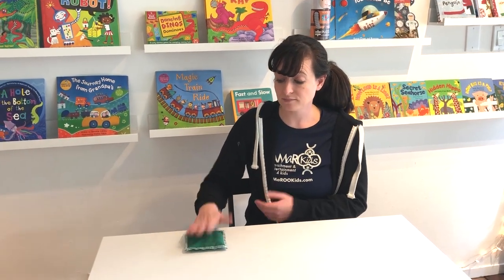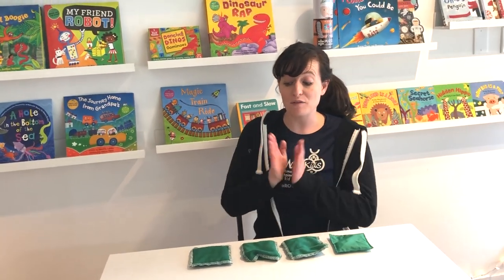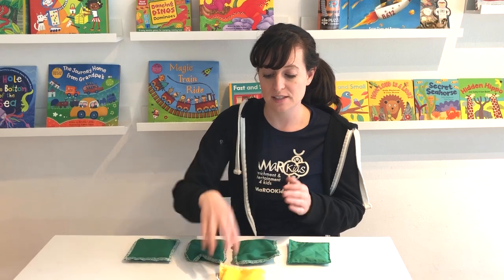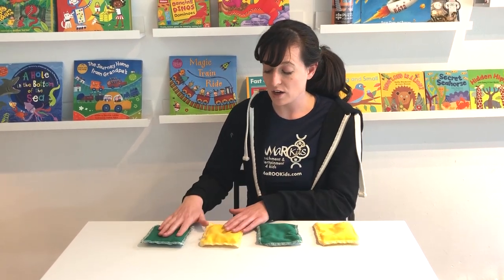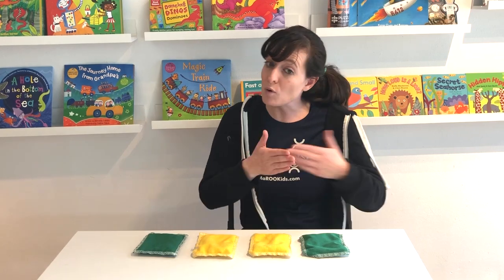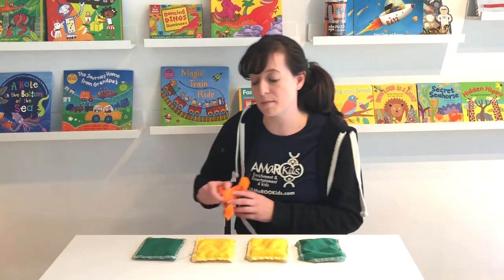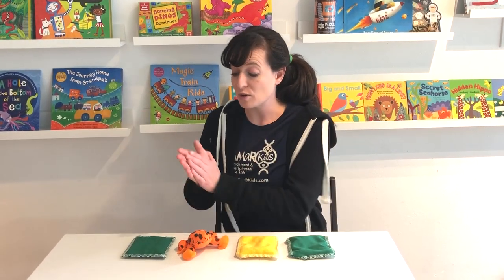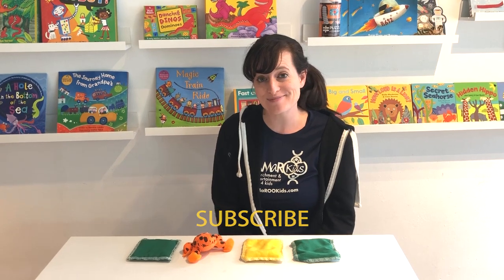Bean Bag Rhythm Game : Kids Educational Song : JAMaROO Kids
Teach one and two syllable words while playing fun rhythms! Need a break? Just add a "rest".

And if you want to drop-in to one of our music classes in the Bay Area check our website for dates and times - no pre-registration required!